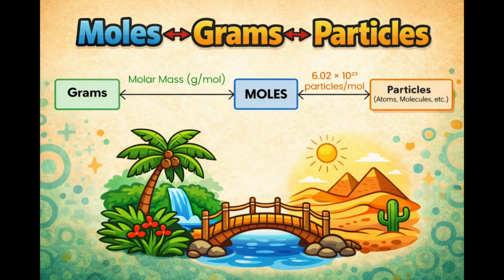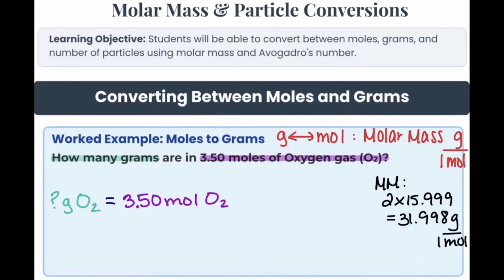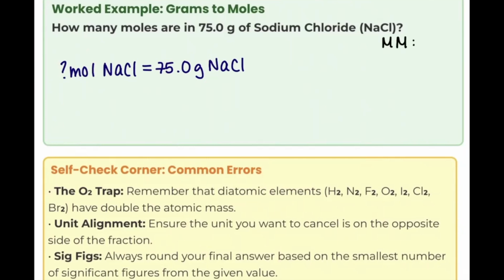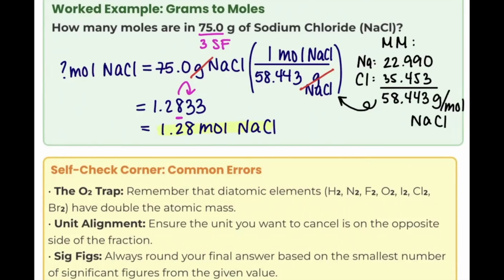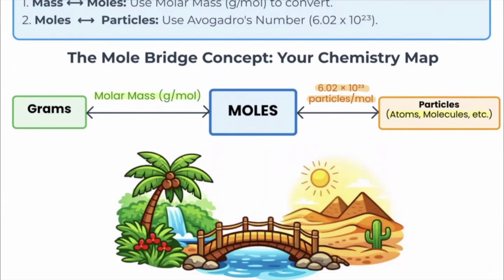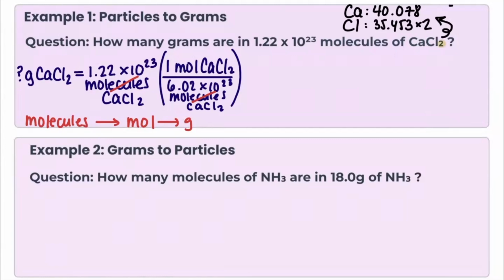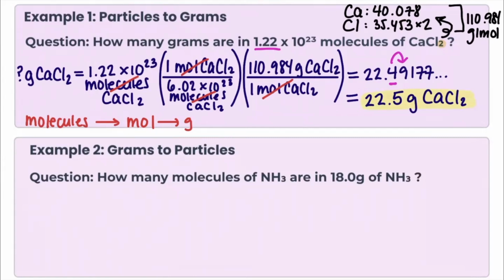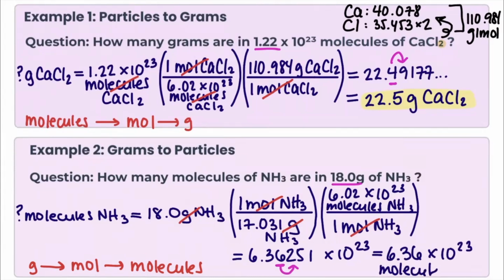The Mole Bridge Explained: Grams ⇄ Moles ⇄ Particles (Step-by-Step Conversions!)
Chemistry Students: this lesson will fix your stoichiometry mistakes! 📝

We take everything from the previous video — molar mass and Avogadro’s number — and turn it into a clear method for solving real chemistry problems. You’ll learn how to convert between grams, moles, and particles using the “mole bridge” approach so you always know which step comes next.

We cover:
• Moles → grams
• Grams → moles
• Particles → grams
• Grams → particles
• How to know which conversion factor to use
• Significant figures
• The diatomic element trap

If mole conversions have ever felt random… this is the video that connects it all.

Next video: multi-step stoichiometry (mass-to-mass conversions)